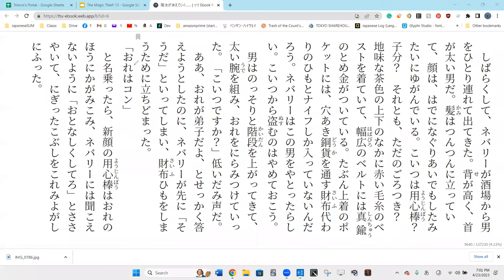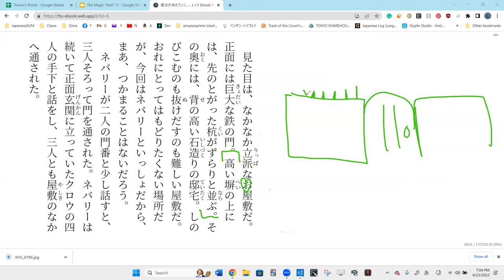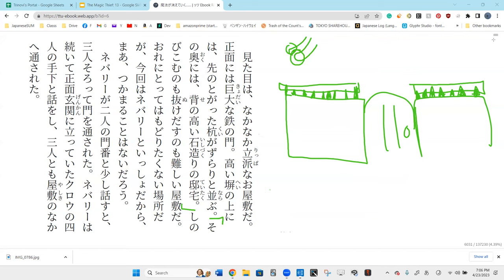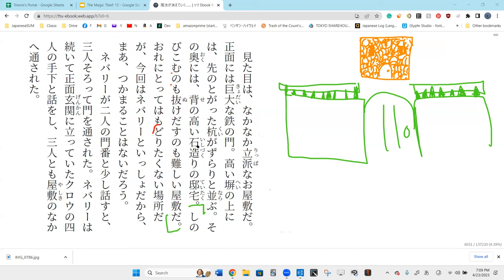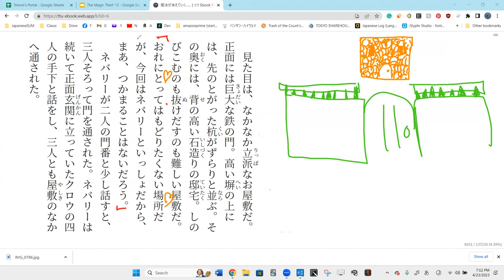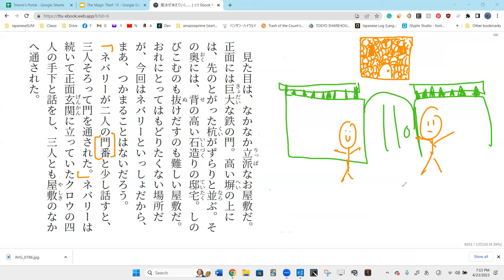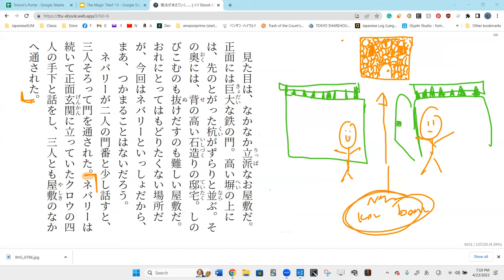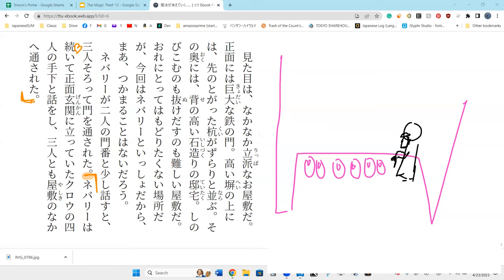Lesson 64A 魔法が消えていく